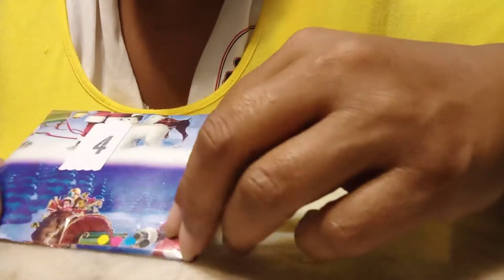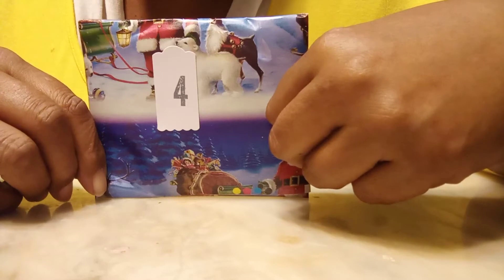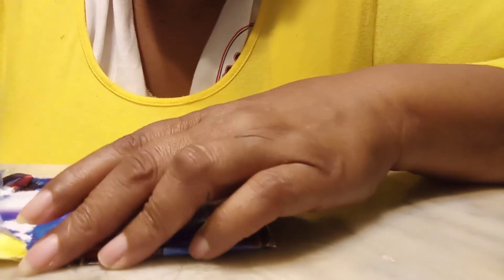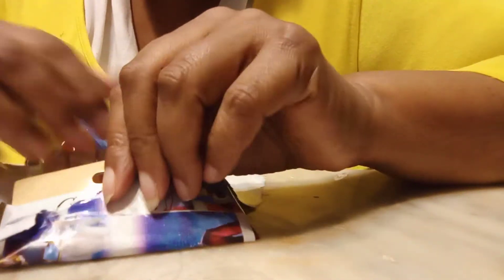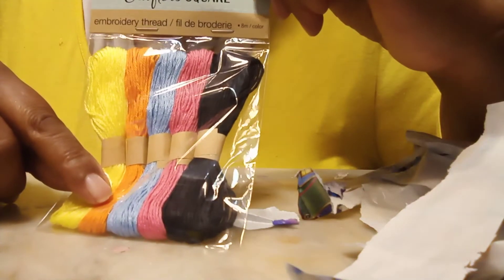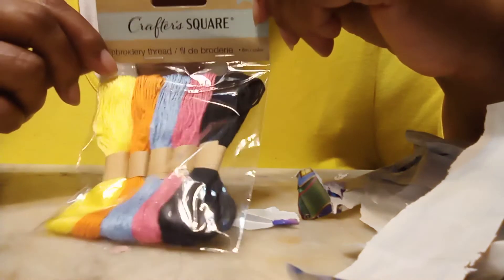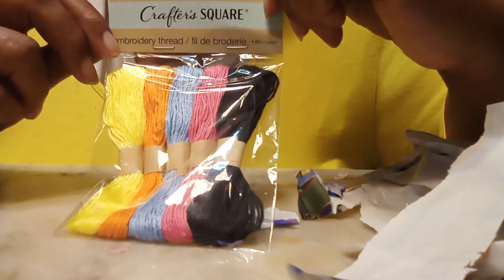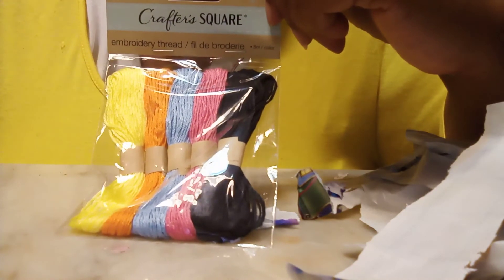24 Days of the Secret Santa swap hosted by Scrappy Tate Day 4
Hugs & Blessings